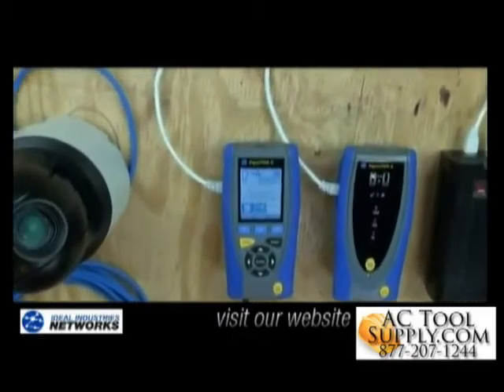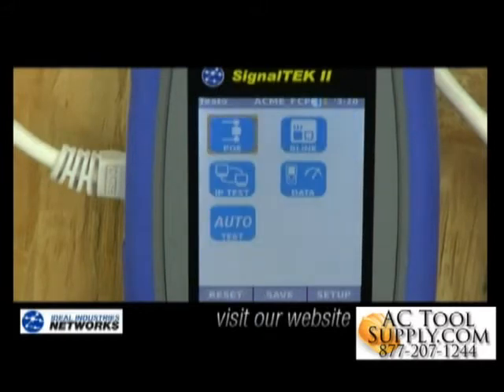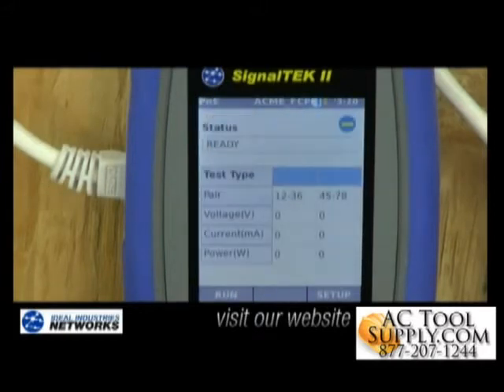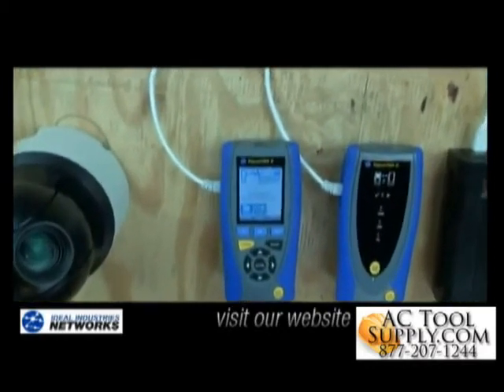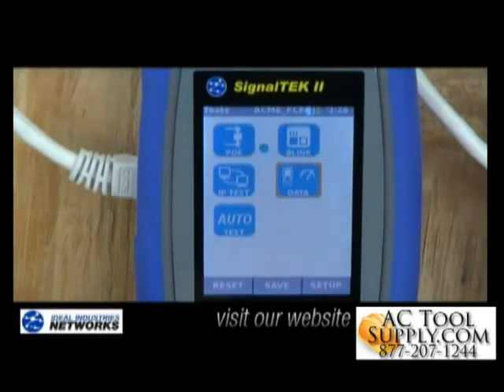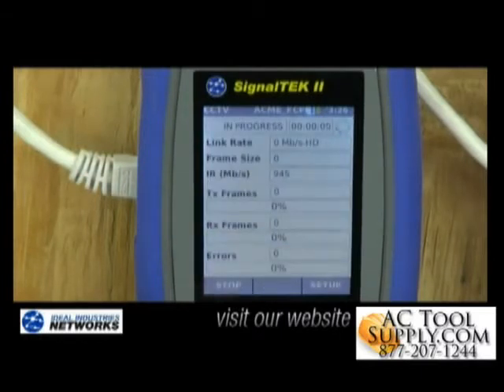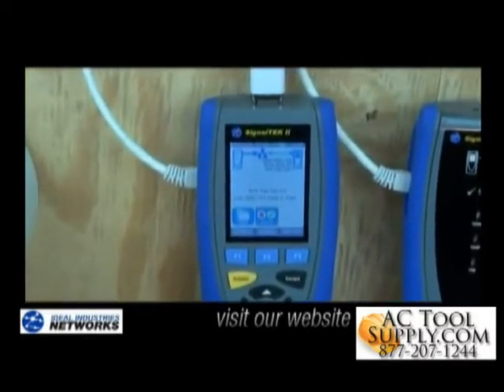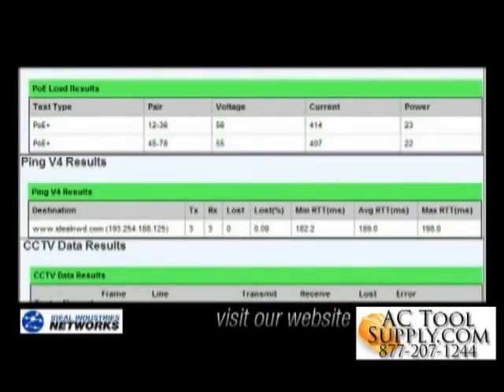Ideal R156001 SIGNALTEK II FO Network Qualifier IP Camera Testing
Ideal R156001 SIGNALTEK II FO Network Qualifier Fiber Optic Ethernet

SignalTek II FO Features
Full Gigabit bidirectional load tests
Save valuable time & improve your test result reliability usinig complete bi-directional testing methods
Additional troubleshooting capabilities for Ethernet
Maximize your (ROI) Return on Investment utilizing the added features to properly identify Ethernet, (PoE) Power over Ethernet & PoE+ issues, along with Ethernet connectivity verification
Suitable for copper & fiber optics
Eliminate your need to buy & carry many different testing units by using 1 device to perform active & passive tests across copper & fiber optic networks